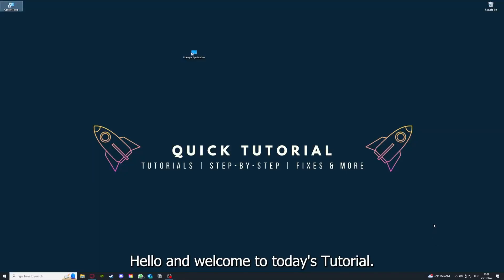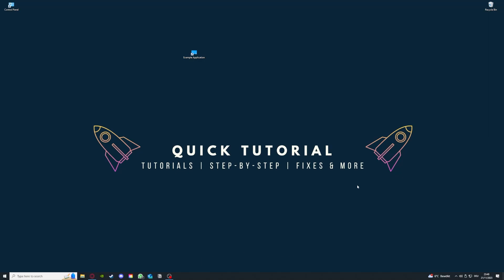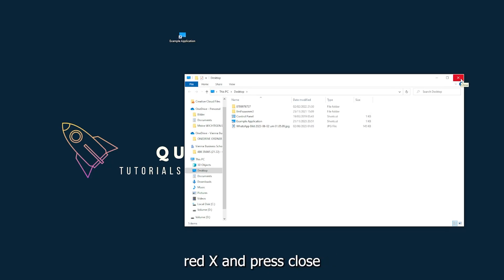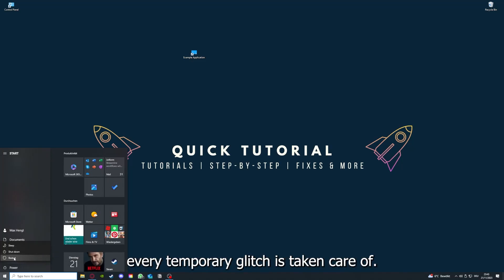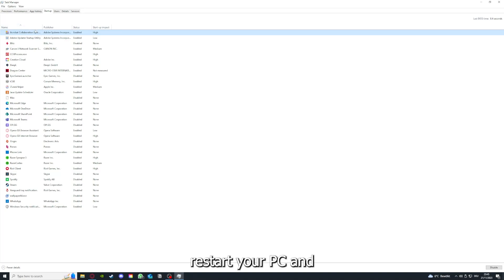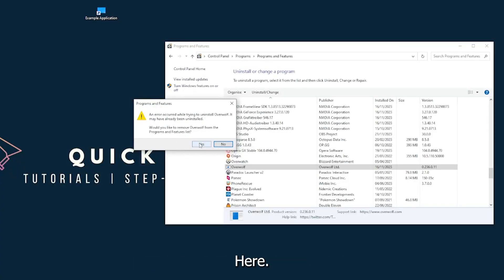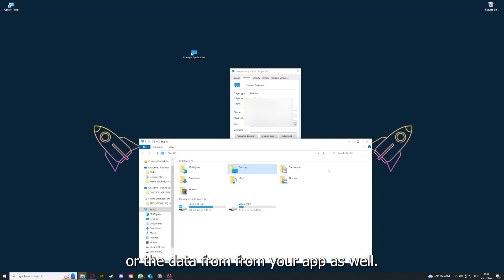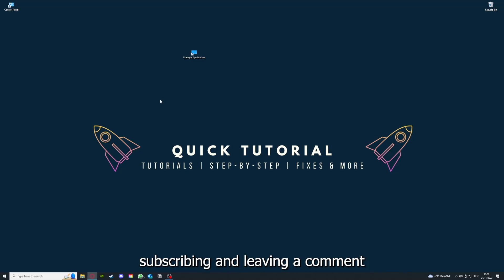EUROPA UNIVERSALIS IV – How to Fix Crashing, Lagging, Freezing, black screen…– Full Tutorial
How to fix EUROPA UNIVERSALIS IV
How to fix EUROPA UNIVERSALIS IV crashing on pc
How to fix EUROPA UNIVERSALIS IV crashing on ps5
How to fix EUROPA UNIVERSALIS IV crashing on ps4
Fixing black screen and freezes in EUROPA UNIVERSALIS IV
Help! EUROPA UNIVERSALIS IV keeps freezing
Fixing crashing and black screen in EUROPA UNIVERSALIS IV
EUROPA UNIVERSALIS IV freezes and crashes solutions
Rescue my EUROPA UNIVERSALIS IV game from crashes
EUROPA UNIVERSALIS IV black screen troubleshooting tips
Troubleshoot lag and black screen in EUROPA UNIVERSALIS IV
EUROPA UNIVERSALIS IV crashing and freezing remedies
Fixing black screen and crashing in EUROPA UNIVERSALIS IV
EUROPA UNIVERSALIS IV troubleshooting for freezes and crashes
Resolving black screen and freezes in EUROPA UNIVERSALIS IV
EUROPA UNIVERSALIS IV black screen and crash fixes
Troubleshooting crashing and black screen in EUROPA UNIVERSALIS IV
EUROPA UNIVERSALIS IV black screen and freeze solutions
Fixing black screen and freezing in EUROPA UNIVERSALIS IV
EUROPA UNIVERSALIS IV troubleshooting for crashes and freezes
Solutions for black screen and crashing in EUROPA UNIVERSALIS IV
EUROPA UNIVERSALIS IV black screen and freezing troubleshooting
Help! EUROPA UNIVERSALIS IV crashes and freezes constantly
EUROPA UNIVERSALIS IV black screen and crash troubleshooting guide